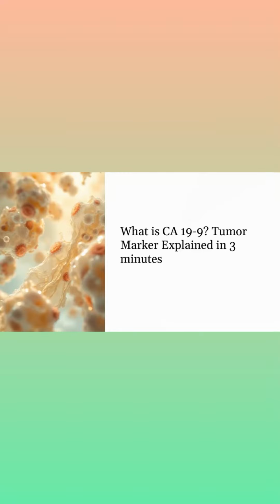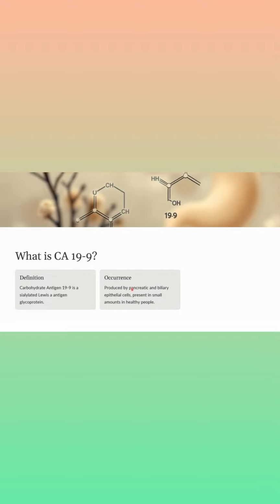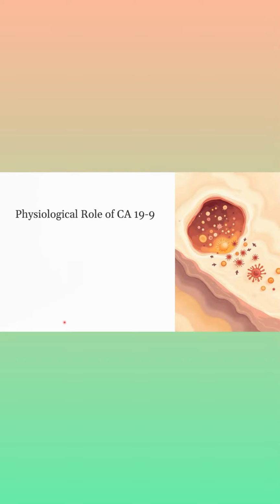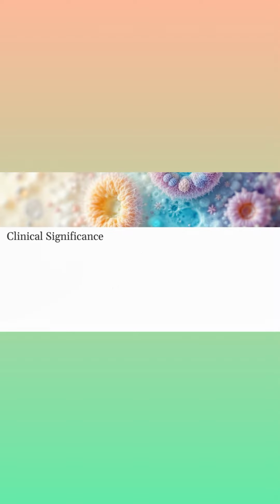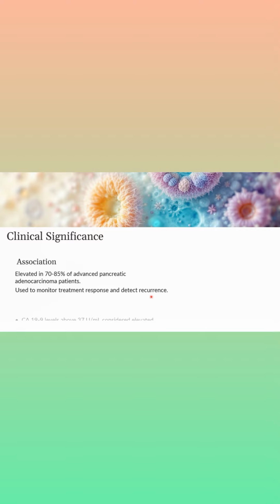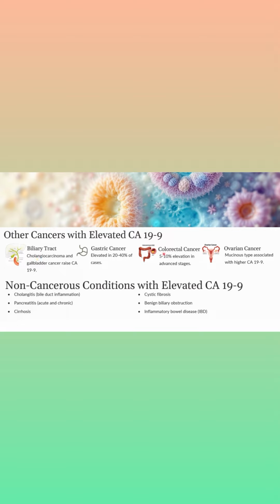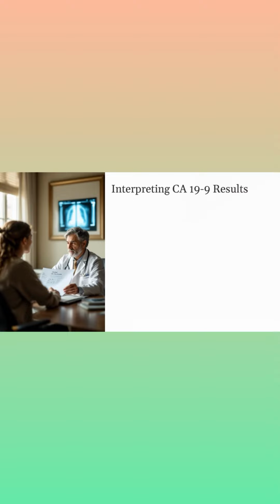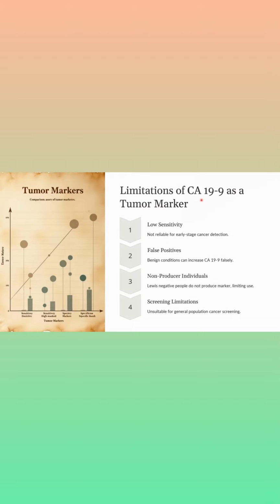What is CA 19.9 ??